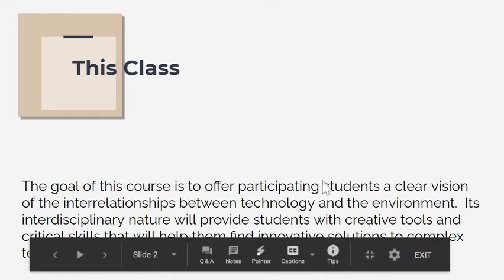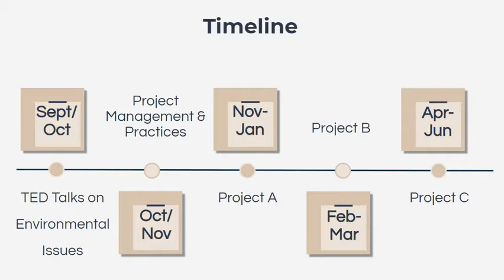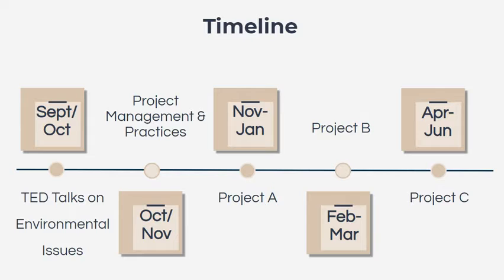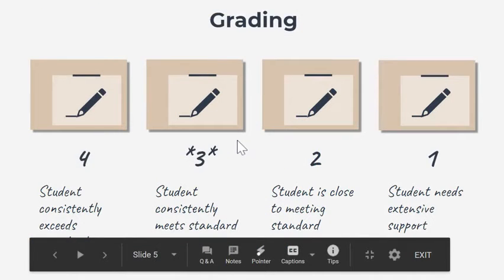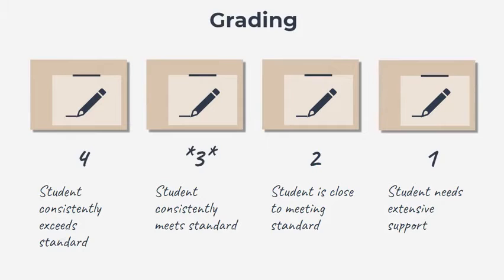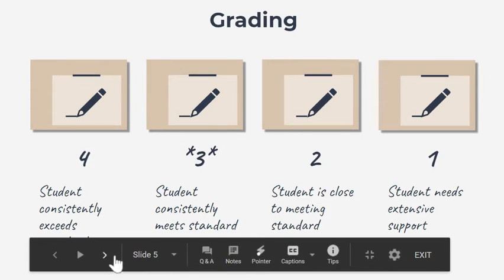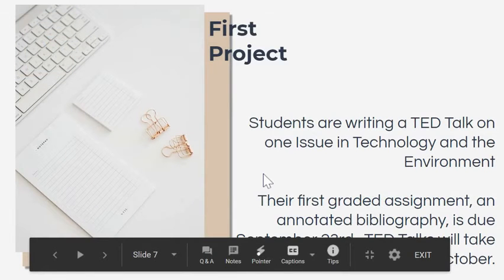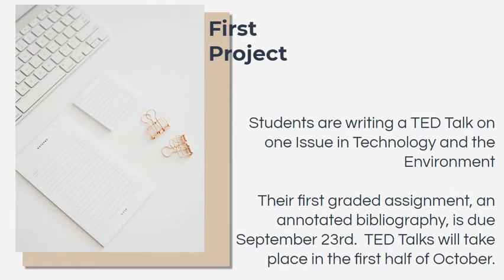Issues in Tech and the Environment Curriculum Erin Lark